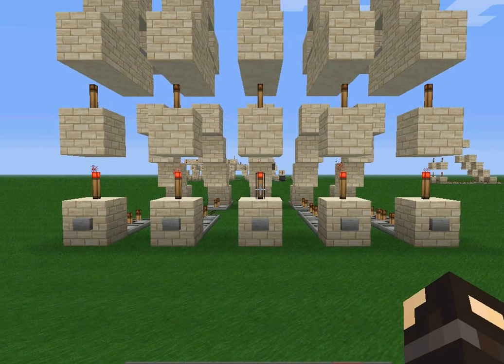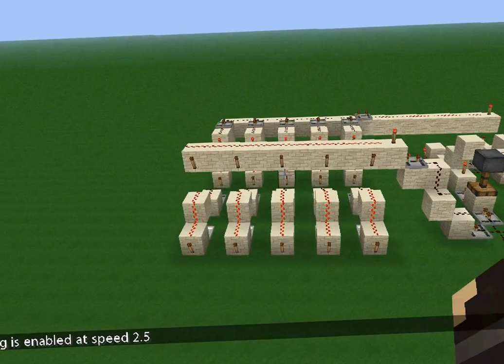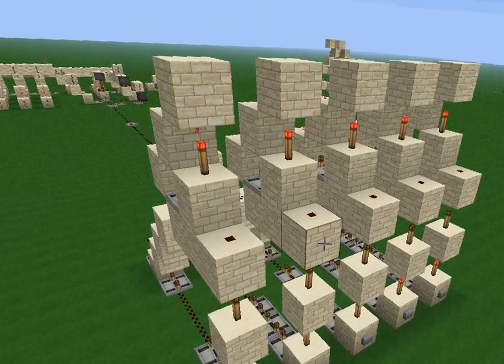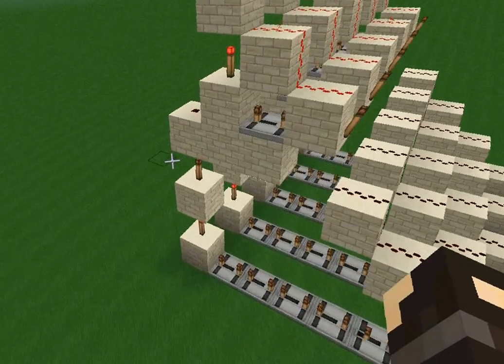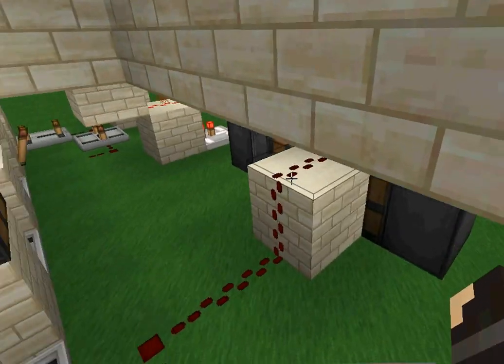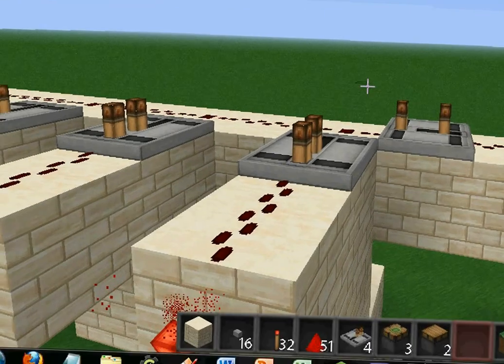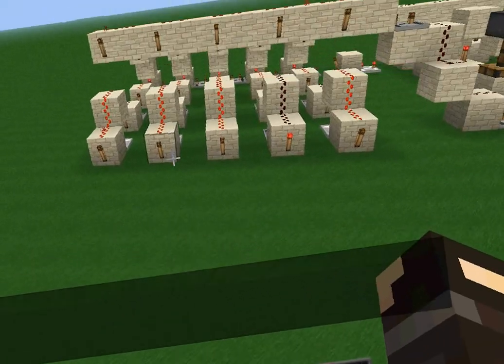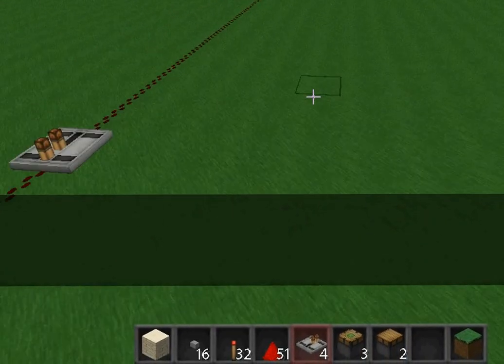Redstone Over One Line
I decided to fool around with some more of the advanced redstone, and I developed a way to send signals down one line of redstone. You can have an infinite amount of signals, or distance between the two parts, as long as you have the room and the patience for the currents to react. If you guys want, I will upload a tutorial on how to do this.